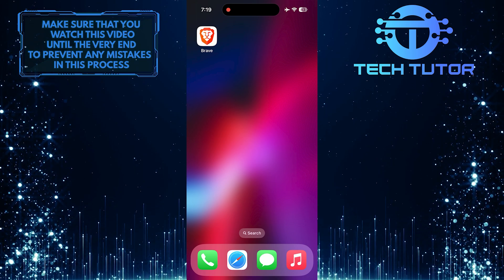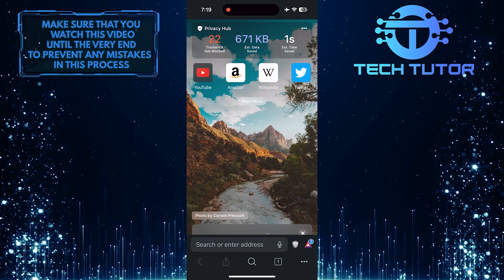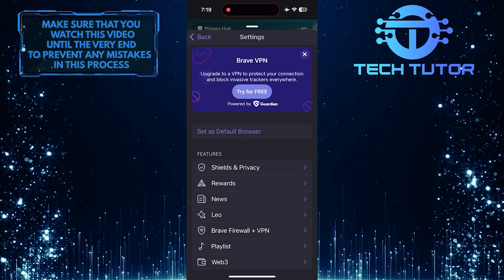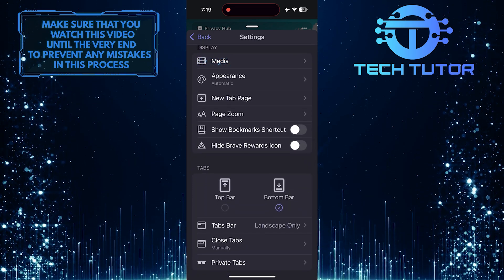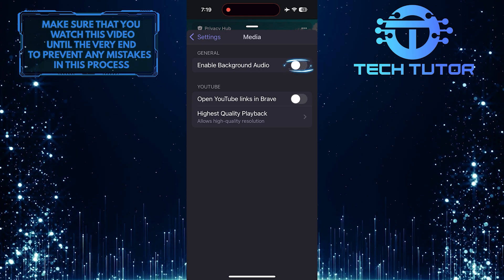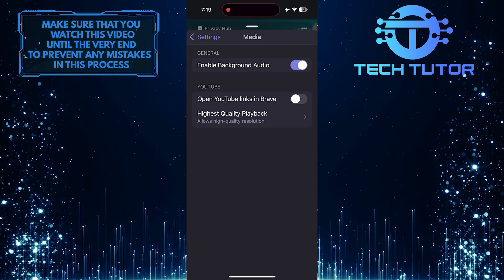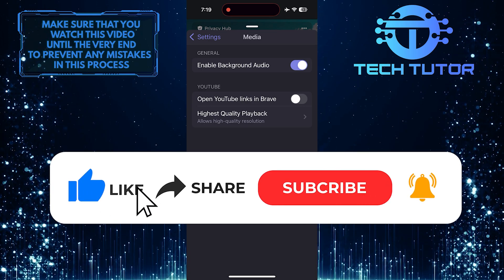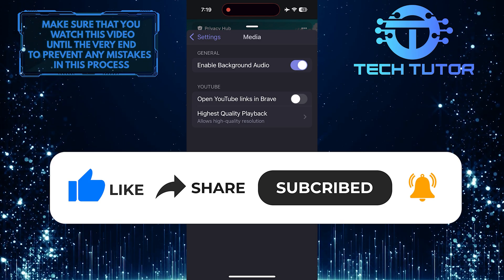How To Enable Background Audio On Brave Browser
In this short tutorial, you will learn how to enable background audio on the Brave browser. Background audio is a helpful feature that allows you to keep listening to your favorite music or podcasts even when you switch to another app or lock your phone.